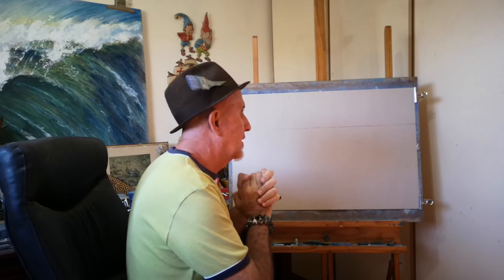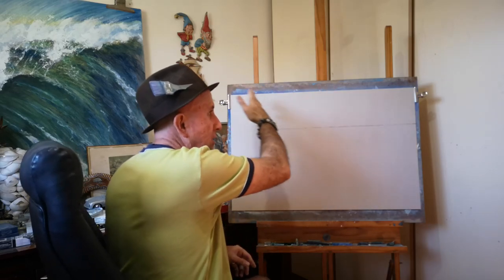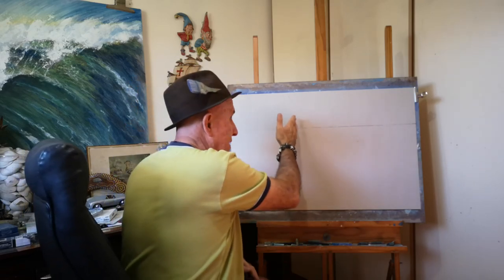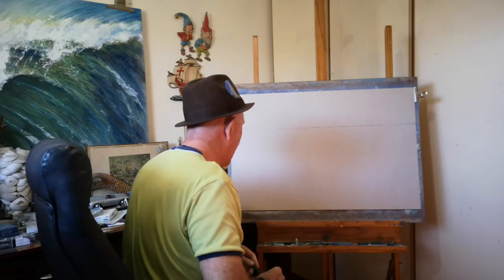A Mouille Point seascape (Part 1 of 4) in charcoal, chalk pastel and acrylic. My Artsy Musings🎨😺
During the preliminary session of this seascape, we're using charcoal and a little conté crayon to establish the basis of our composition.

Mouille Point in Cape Town wraps around the seaward side of Green Point, stretching between Three Anchor Bay and Granger Bay towards the Waterfront environs. Our westerly viewpoint from the Sea Point Promenade sweeps from Green Point Lighthouse at left, out over a rocky shoreline towards the Atlantic Ocean beyond.

These sessions are conducted on weekdays, for 45 minutes to an hour each session, with an artwork completed each week.